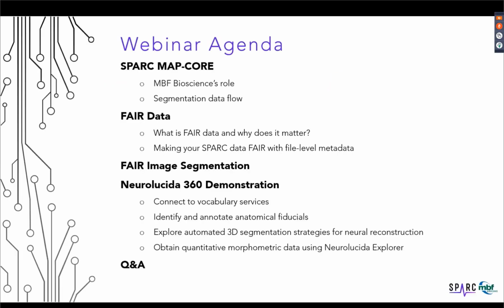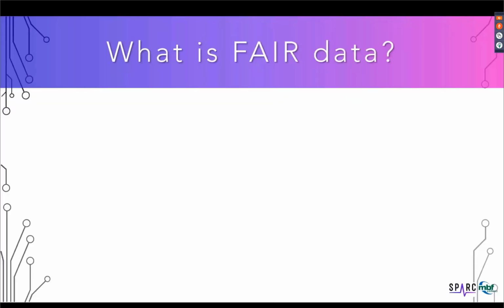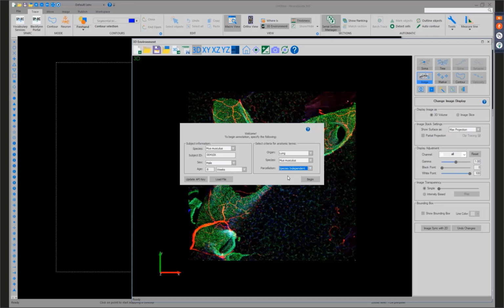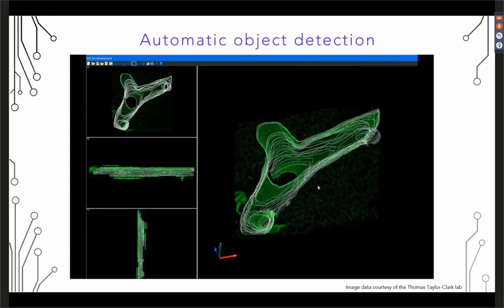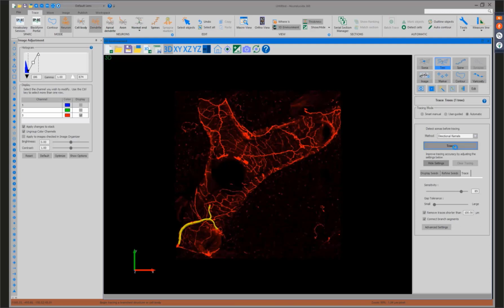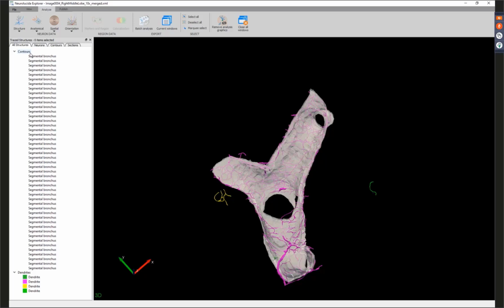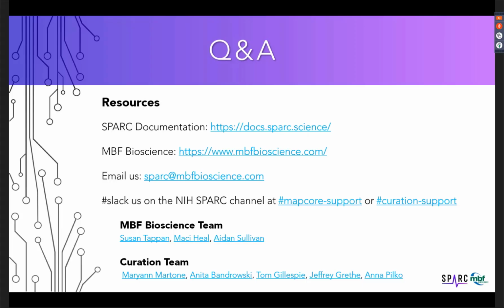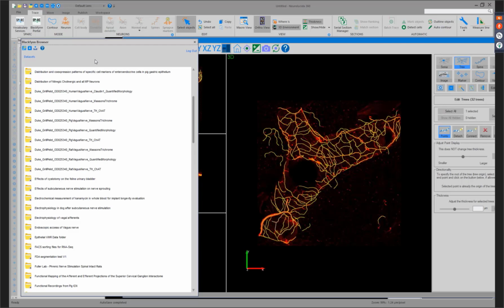Webinar: All's FAIR in Image Segmentation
MBF Bioscience presents a webinar demonstrating how to use several automated image segmentation tools in Neurolucida 360 for qualitative and quantitative analysis. They also show how SPARC researchers can access organ and species-specific vocabulary terminology lists from the SciCrunch ontology database for FAIR anatomical annotation in Neurolucida 360, Vesselucida 360, and Tissue Mapper.